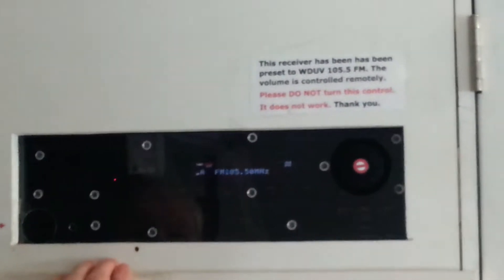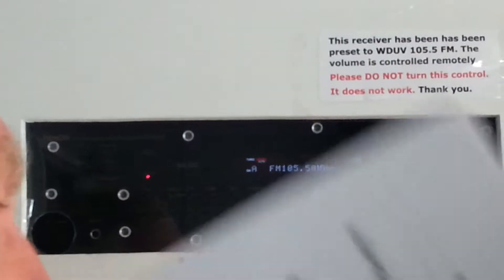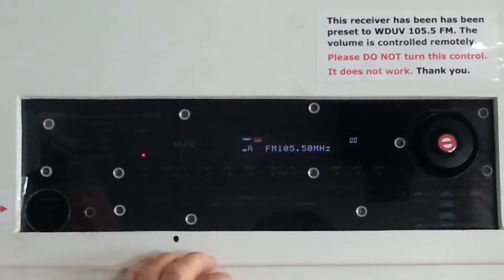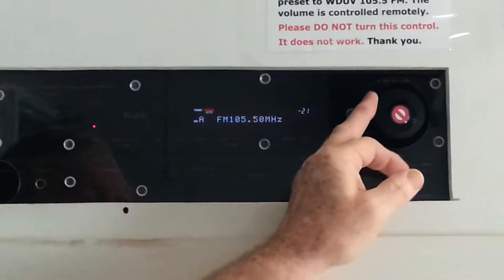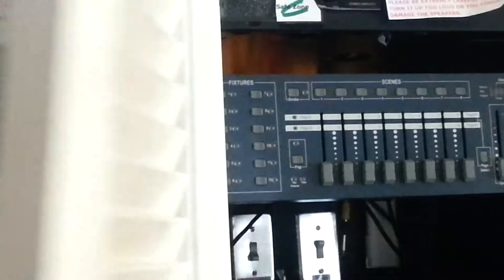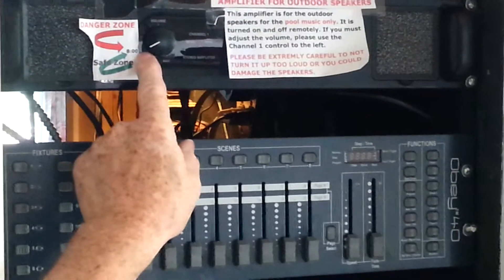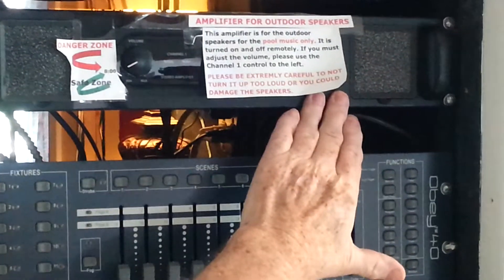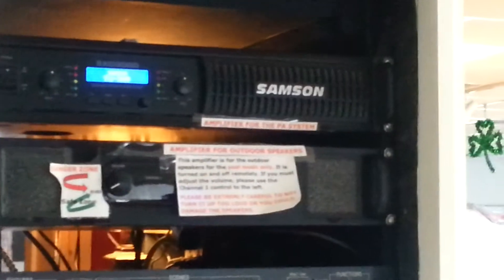PW 7 Outside speakers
controls for speakers, outside, inside & stage